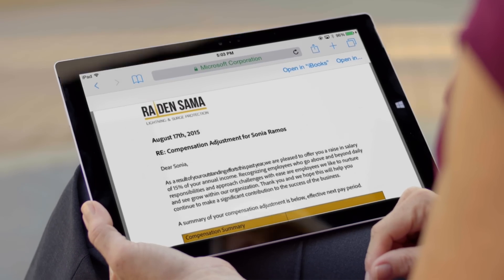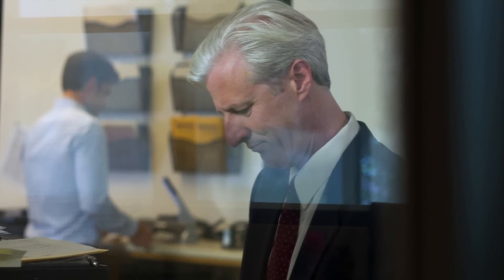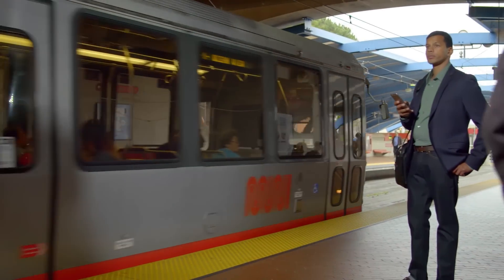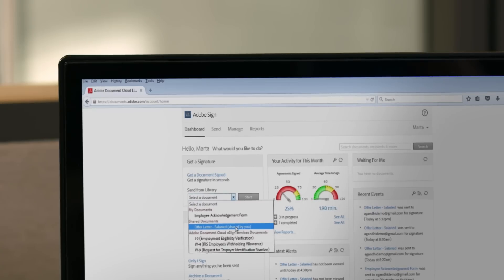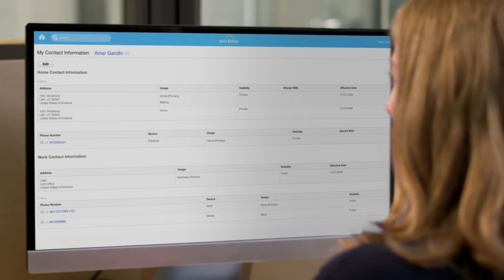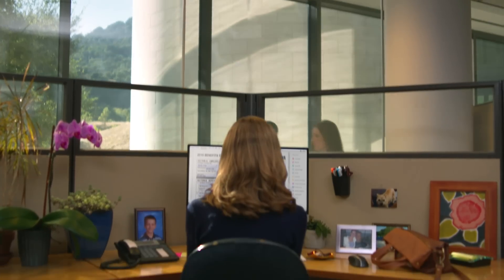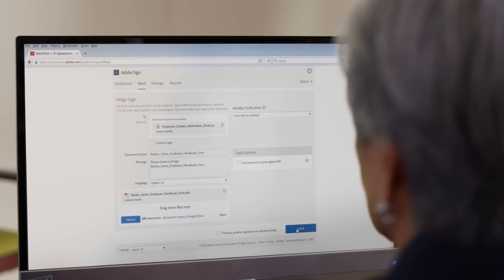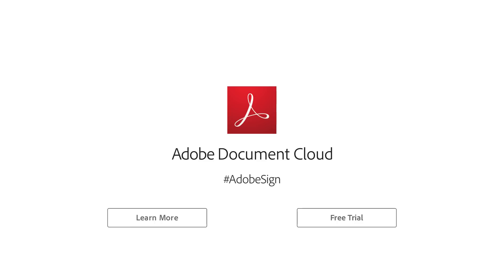Adobe Document Cloud for HR | Adobe Acrobat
See how you can keep HR document processes 100% digital – from hiring and managing through transitions – to cut costs and delays, win and retain the best, and free everyone to focus on projects that drive your organization forward.